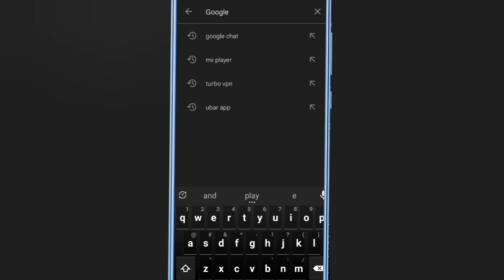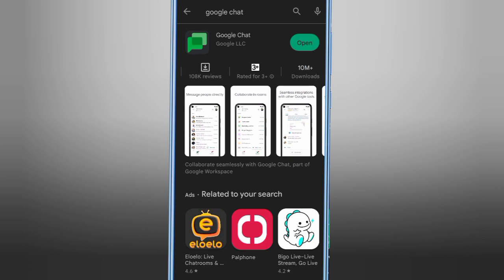How To Download And Install Google Chat